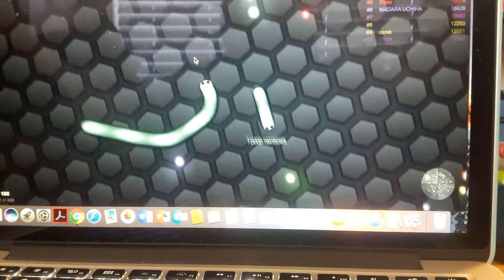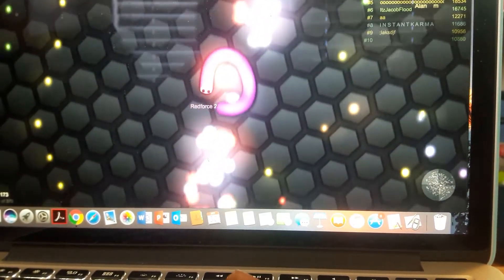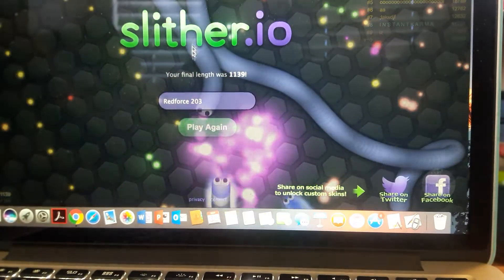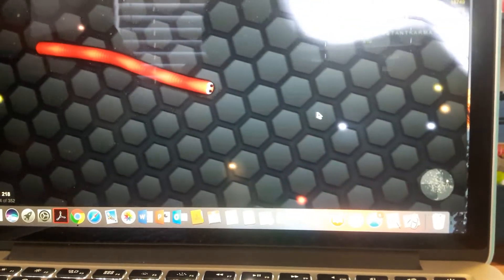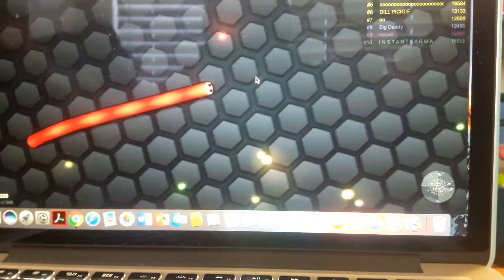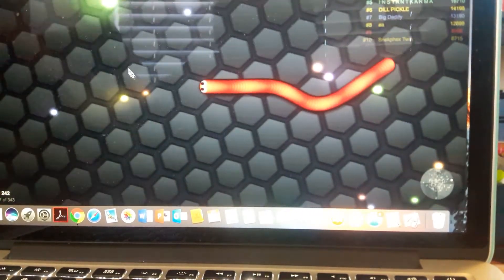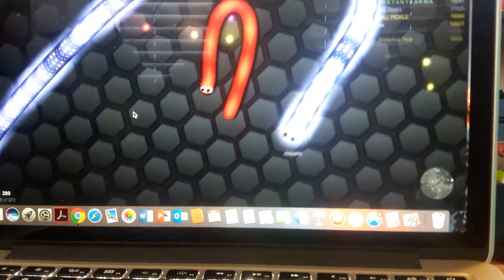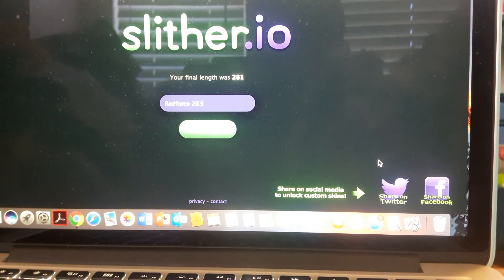Slither.io Episode 1